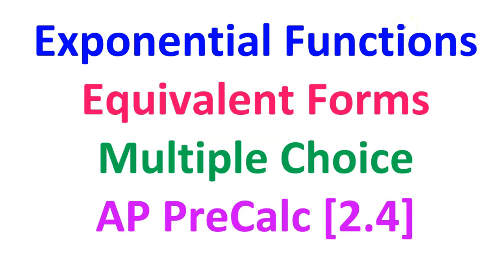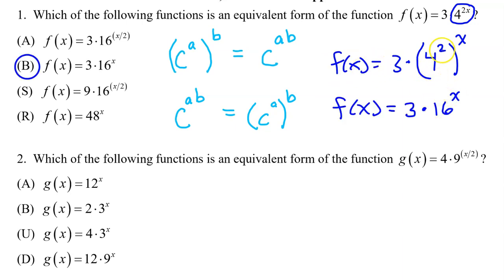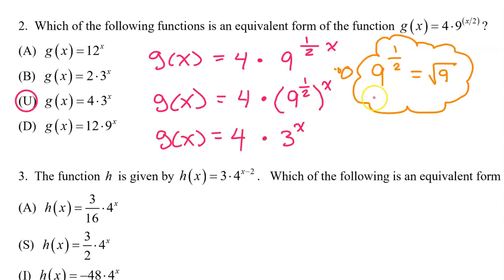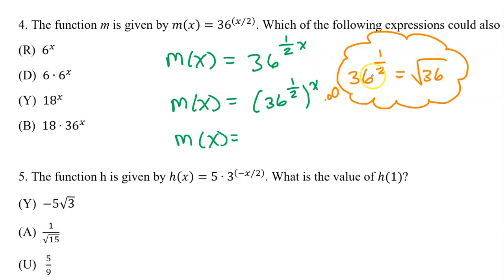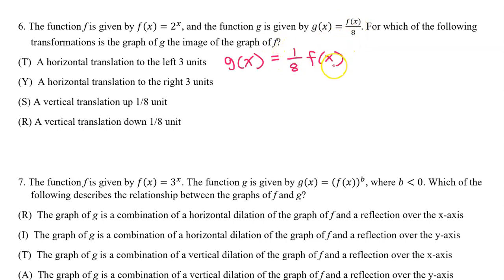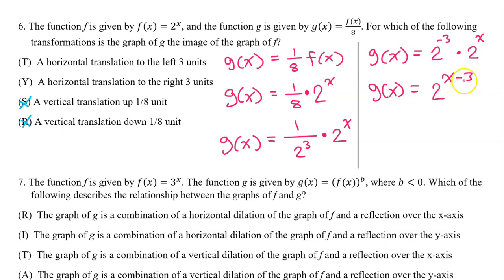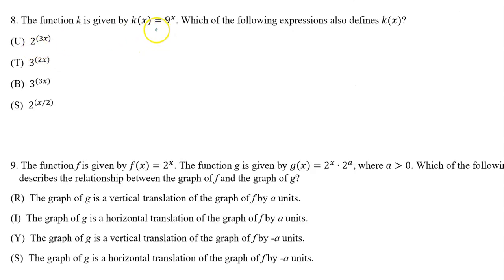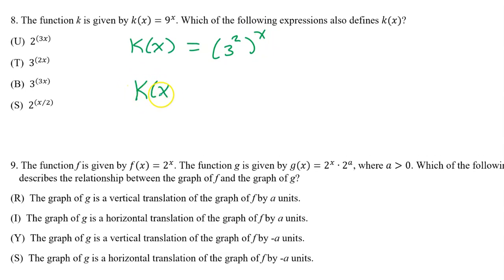2.4C - Manipulating Exponential Functions (Multiple Choice) [AP Precalculus]